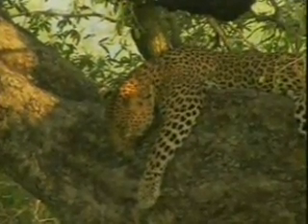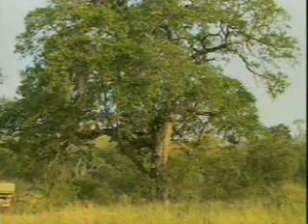2-29-08 Beacon Male leopard Pt1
Leopard lounging in a tree.